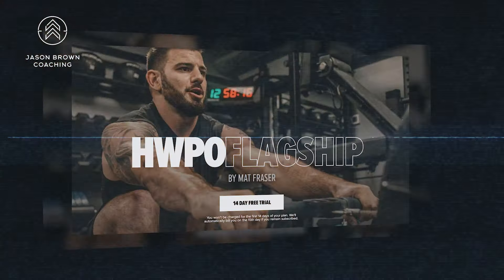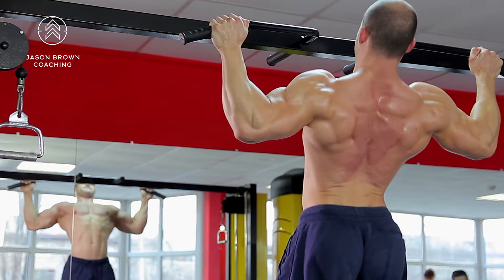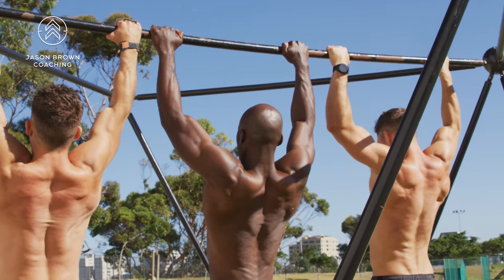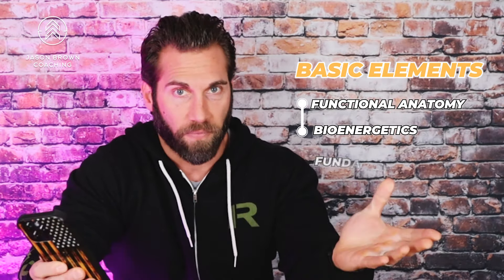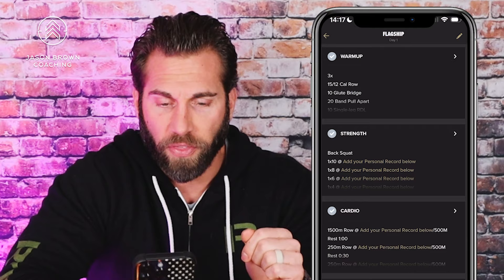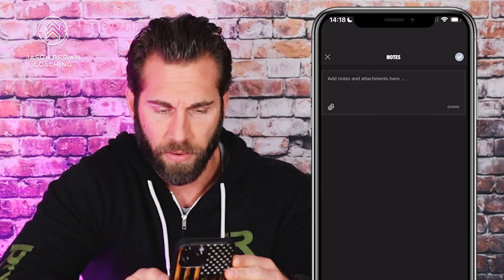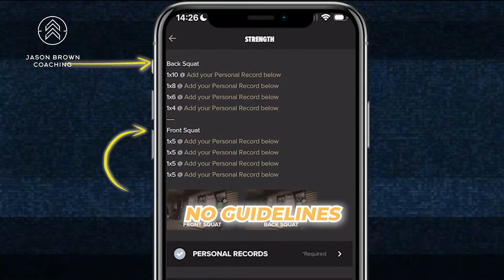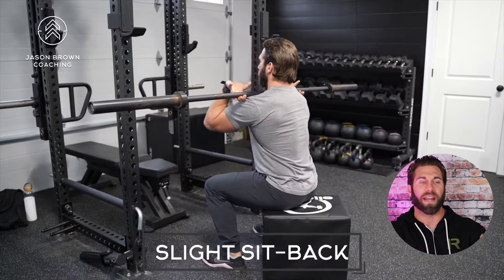Strength Coach Critiques Mat Fraser’s HWPO Program: What Went Wrong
Welcome to my review of Mat Fraser HWPO program. Most of the reviews I post assess the fundamentals of program design, creativity, delivery, structure, and more.

Discover whether or not I give this program the stamp of approval or rejection. In this video, we explore the structured design, including exercise order, selection, and the rationale behind the chosen sets and reps. My focus on fundamentals ensures you understand the effectiveness of each component.

Is this program right for you? I analyze the training split, distribution of volume across a week, fundamental elements of proper programming, and more!

Sign Up for FREE for 7 Days of my Full Body Athlete Program 💪

This video is about Maximize Your Strength & Fitness, in particular how to gain size to your backside.

👉 How to Perform Movements like a Pro! - all my videos show you exactly how to perform various fitness movements to keep you safe and healthy!

✅  About Jason Brown

My name is Jason Brown and I have a Masters of Exercise Science & CSCS

I provide programming to home gym and box athletes using THREE systems of training: Conjugate X Conditioning: Strength & Performance Program and EVOLV: Full Body Athlete Program, and Rx Athlete (a combination of Conjugate Full Body Strength & CrossFit style metcons.)

On this channel, you can expect to learn about the nuances of online training, conditioning methods, strength methods, how and when to use them, and much, much more. With over 30,000 athletes using my training, I've learned a lot about the best way to train people.

🔔 Ready to train like a pro from your own space? Start training smarter today!